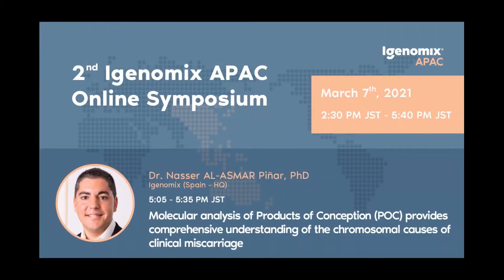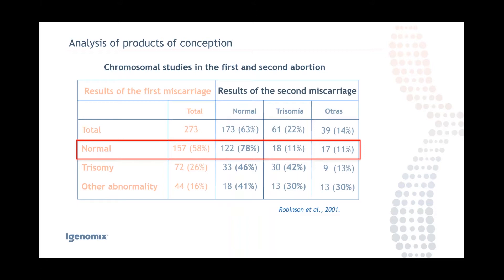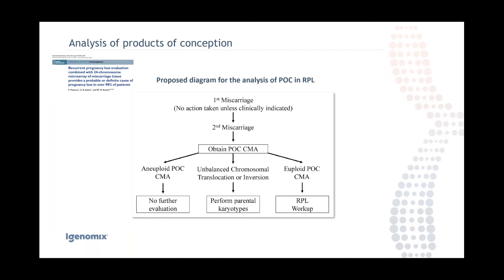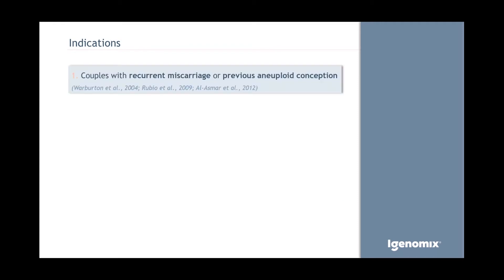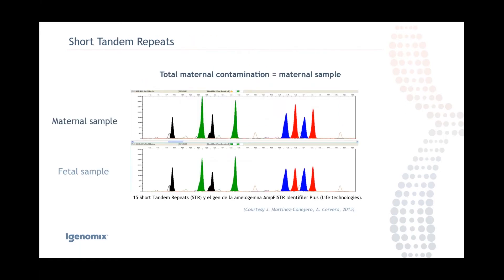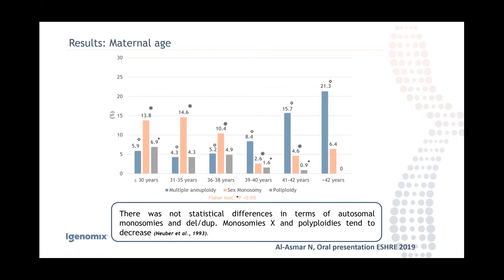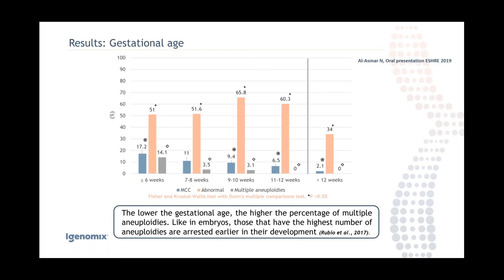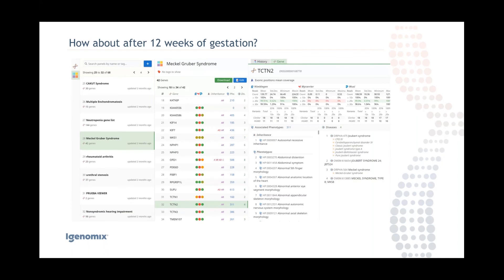2nd Igenomix APAC Online Symposium - 6 - Dr. Nasser AL-ASMAR Piñar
2nd Igenomix APAC Online Symposium - 2021/03/07
1st Speaker : Dr. Nasser AL-ASMAR Piñar, PhD (Igenomix, Spain)
Molecular analysis of Products of Conception (POC) provides comprehensive understanding of the chromosomal causes of clinical miscarriage

Main points :
• Chromosomal abnormalities are the most frequent cause for clinical miscarriages.
• Once the patient had a miscarriage due to chromosomal abnormality, the probability of having another abnormal abortion increases.
• In terms of financial costs for the patient, if the examination of the products of conception (POC) starts with the ASRM RPL Workup, the cost will be double that of starting with the regular POC molecular analysis.
• The main issues surrounding cytogenetic studies are the high rates of cell culture failure (approx. 42%) and false negative results due to maternal cell contamination (approx. 30%).
• Compared to conventional karyotyping, POC analysis through NGS requires less lab procedures (e.g. cell culture), is faster, more precise, has no false negative results due to MCC, and has higher resolution rates.
•  The indications for POC molecular analysis include: couples with recurrent miscarriage or previous aneuploid conceptions, infertile couples undergoing ART, couples suffering from severe male factor, and couples with environmental exposure to endocrine disruptors.
• The number of chromosomal abnormalities in POCs increases significantly with age, as do the number of multiple aneuploidies per POC.
• There is a decreased percentage of abnormal POCs with increasing gestational age, with the rates of abnormal POCs dropping significantly after the 12th week of gestation.
• After 12 weeks of gestation, there is a “biological barrier”mechanism in place blocking chromosomal abnormalities; if the miscarriage happens after this period, it is advisable for physicians to check possibilities for miscarriage that are not from chromosomal origin.
• The lower the gestational age, the higher the percentage of multiple aneuploidies per POC; like in embryos, POCs with the highest numbers of aneuploidies are arrested earlier in their development.
• The percentage of aneuploidy is higher in miscarriages with own oocytes compared to egg donation cycles; therefore, it is also important to check POCs deriving from ovum donation.
• Whenever a normal result is obtained in Igenomix’s POC analysis, in order to rule out MCC, our team compares the STRs of the mother’s DNA with the ones present in the DNA isolated from the fetal tissue.
• In Igenomix, we have a bioinformatic tool that suggests genetic screening panels for the POC according to the phenotype that was identified in the ultrasound of the fetus (in the case of a miscarriage after the 12th week of gestation).
• POC analysis sheds a light on reasons for pregnancy loss when its results come back abnormal; if results are normal, non-chromosomal causes should also be investigated (endometrial, endocrine, immunological, etc).